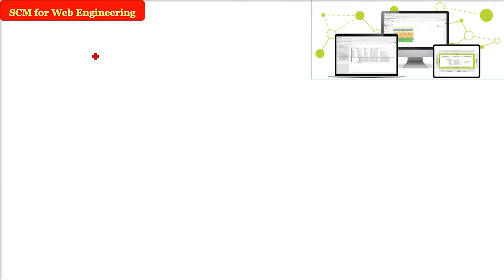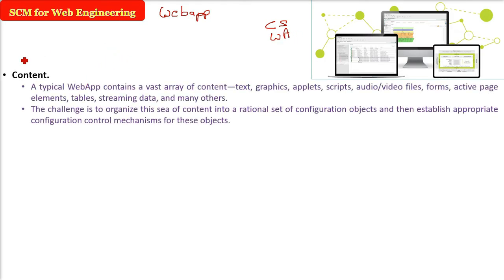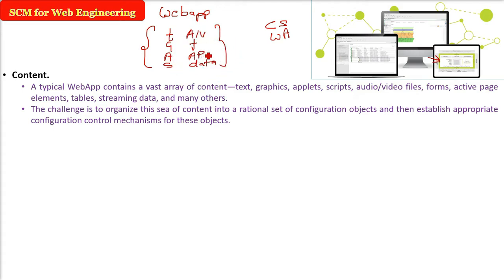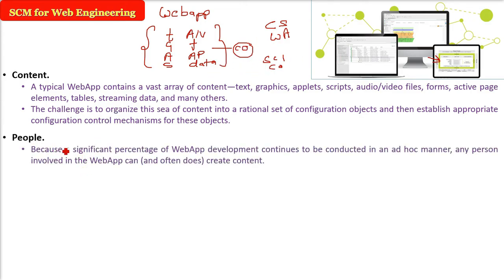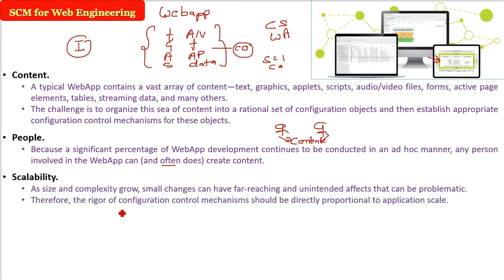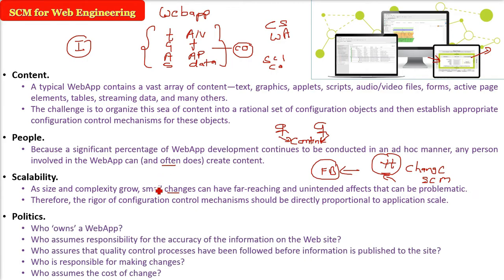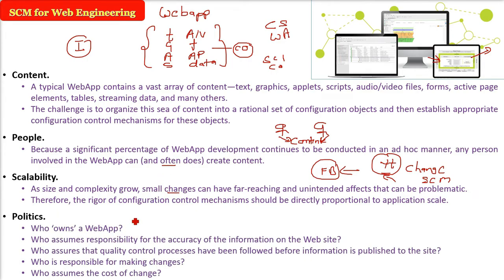Software Configuration Management in Web Engineering | SCM in Web Engineering